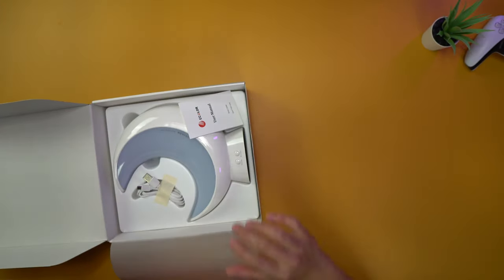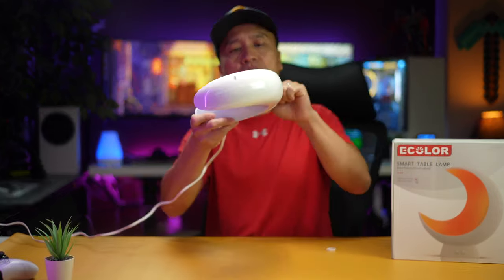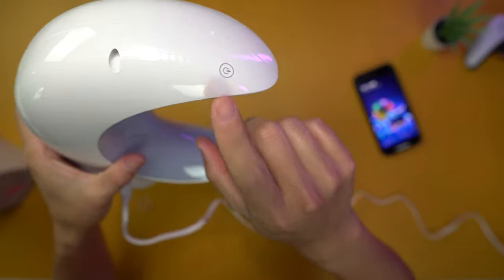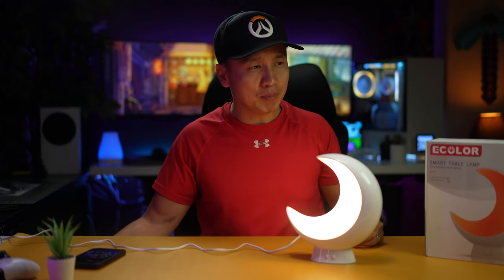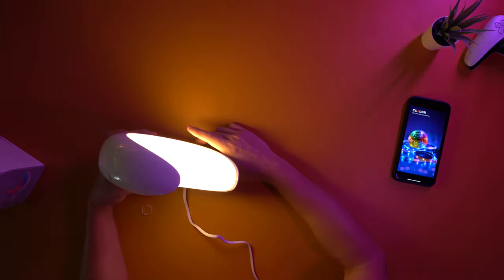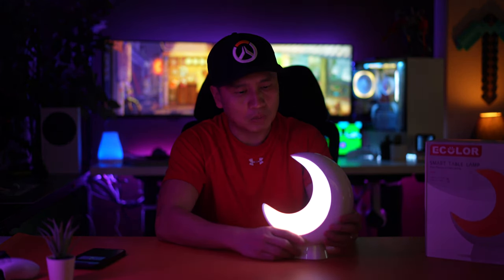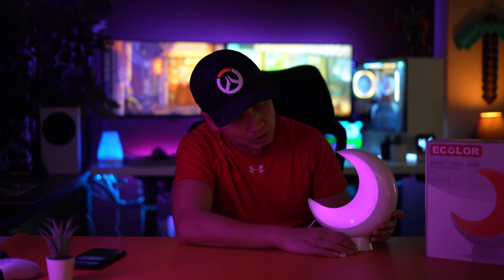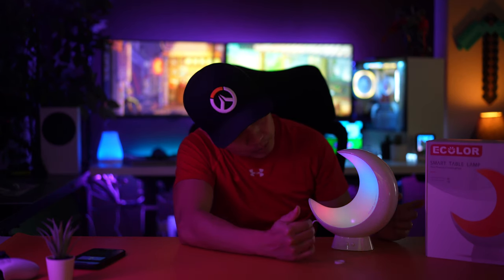COOL TECH TUESDAY - TIKTOK MADE ME BUY THIS - ECOLOR Smart Table Lamp